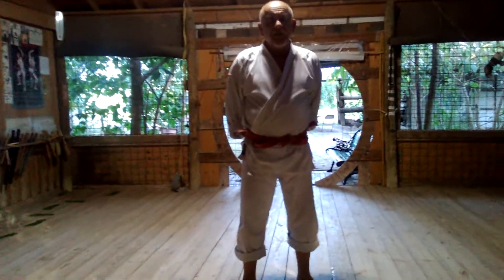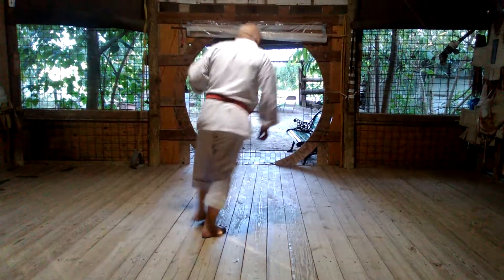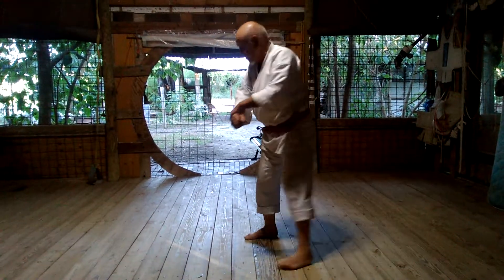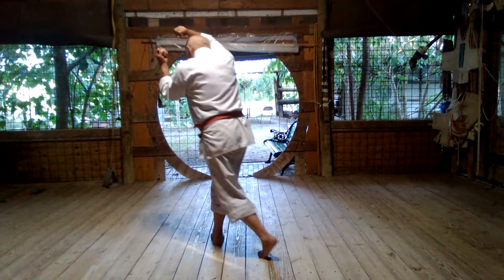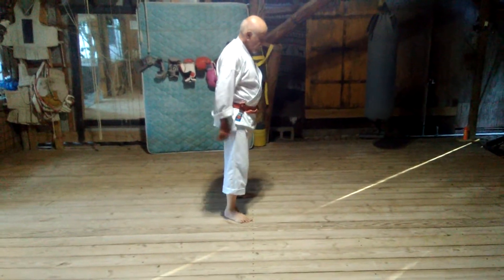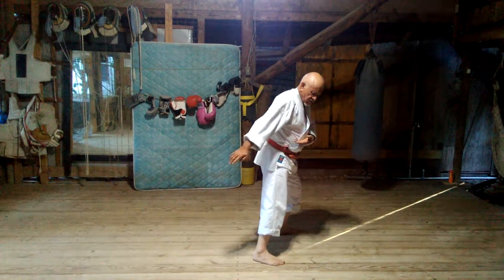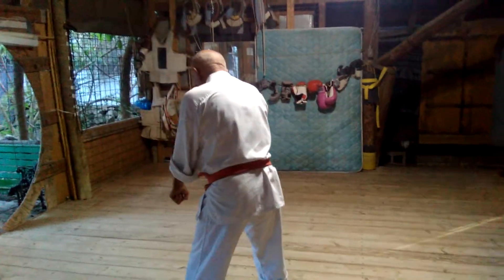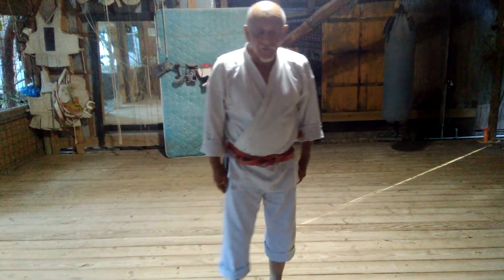video #140 Taketo Nakamura Okinawa Kenpo dojo in George West Texas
demonstrated by Sensei Nick Flores suitable for all ages